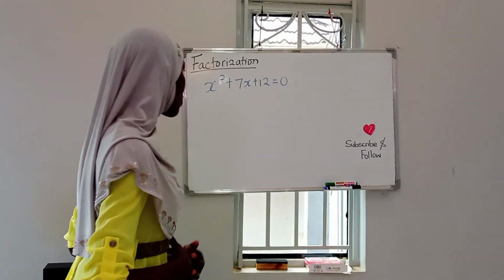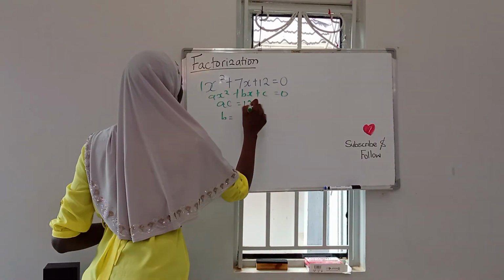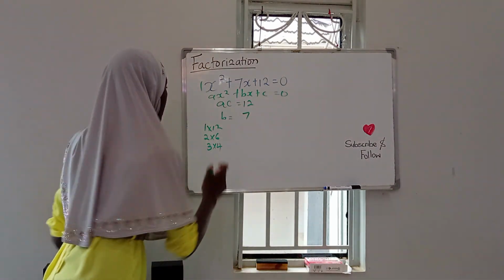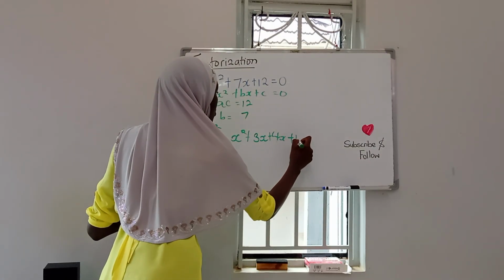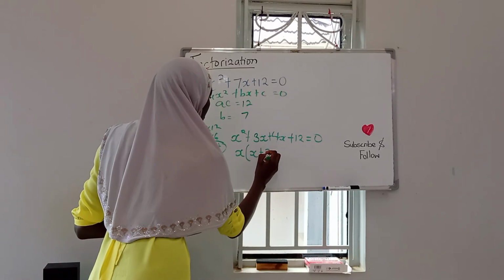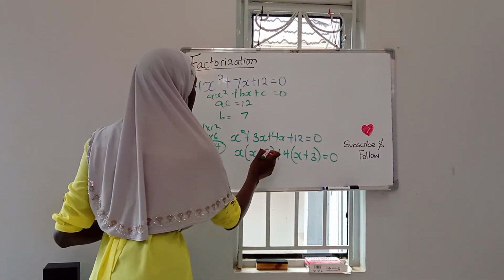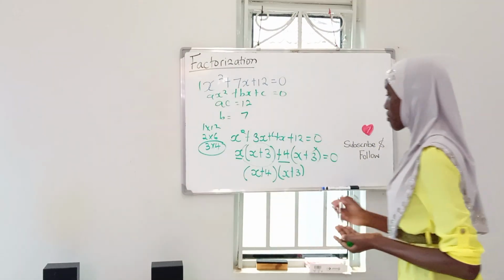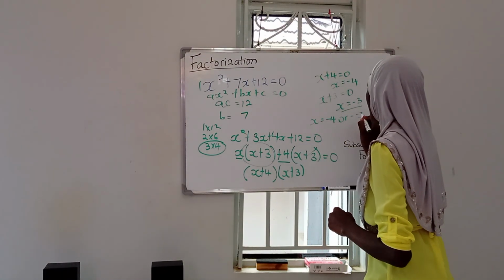Solving quadratic equations by factorization